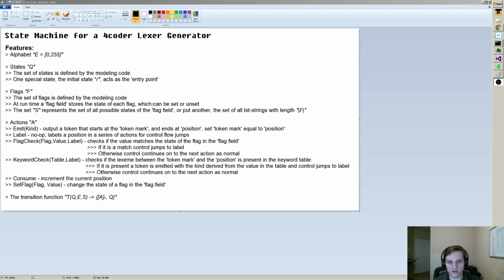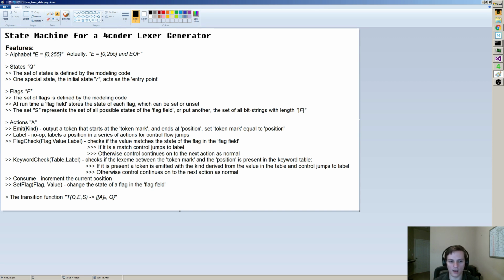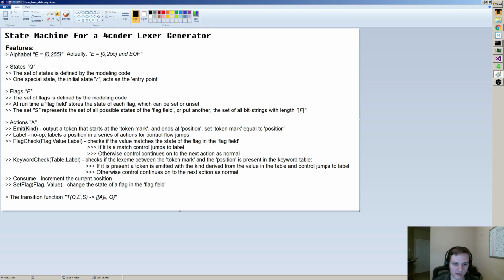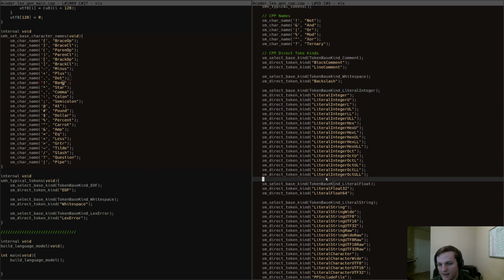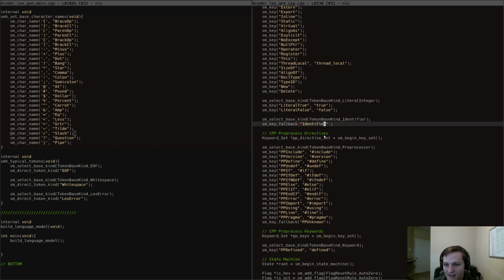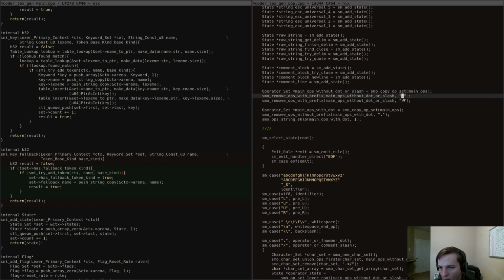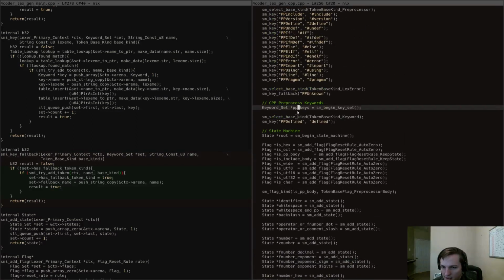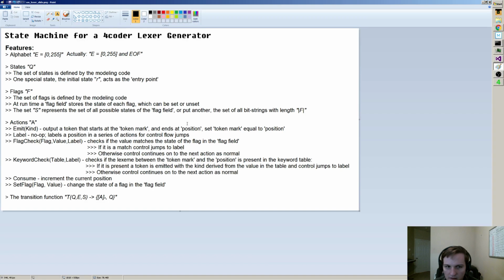4coder Lexer Ep. 1: Introduction to the Model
Welcome to the new 4coder Lexer video series.  In this episode I introduce the state machine model that describes the lexer and that will be the source format for generating the C procedural formats that will operate as the run time lexer.